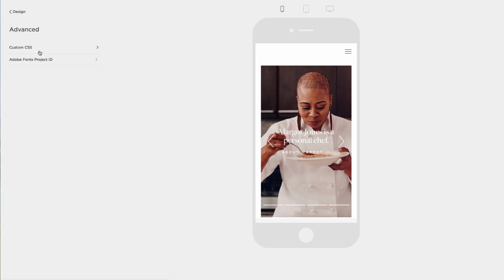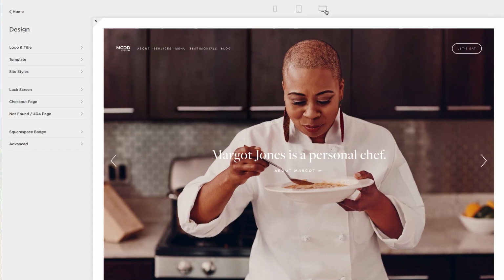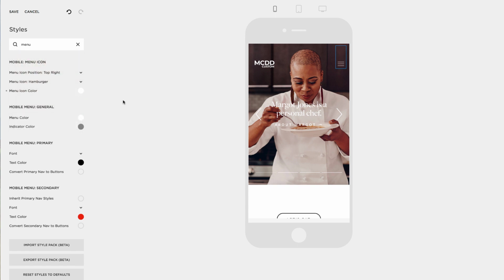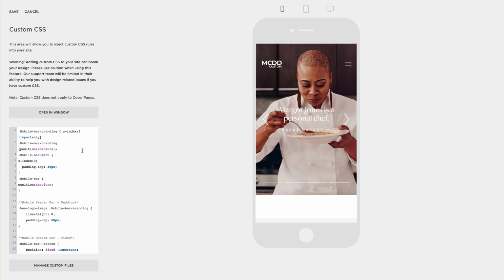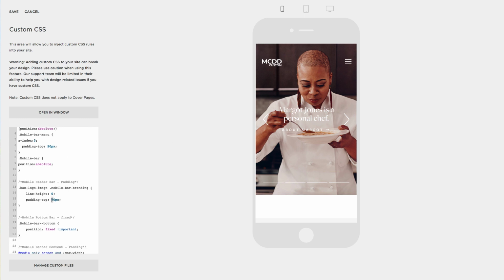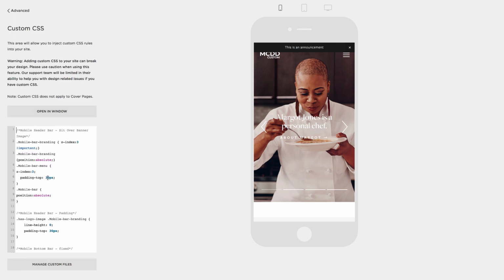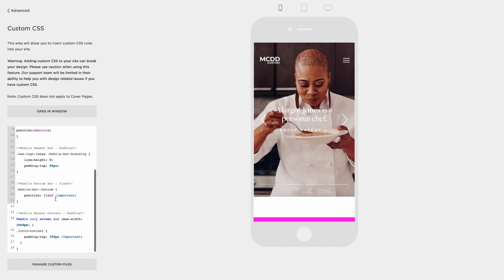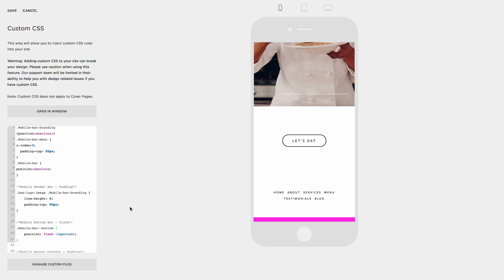Squarespace Brine Mobile Header CSS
Custom CSS for the Squarespace Brine template mobile header bar. Apply this tweak to make the hamburger menu and logo sit over the banner background image in mobile view.